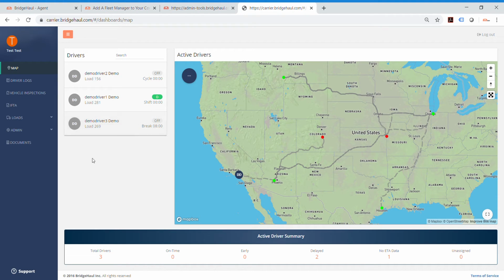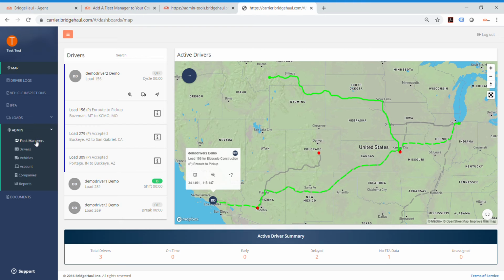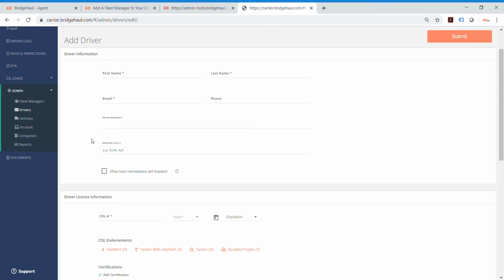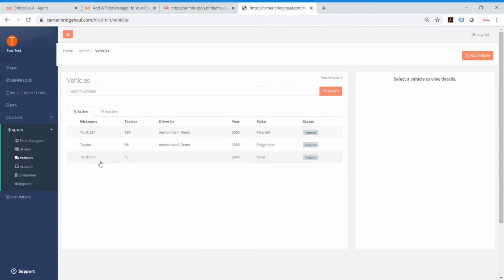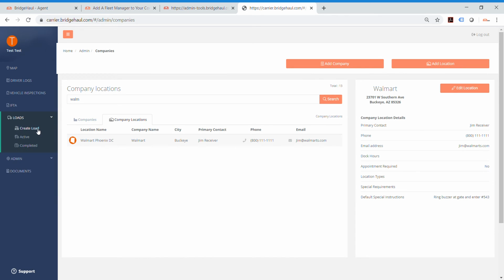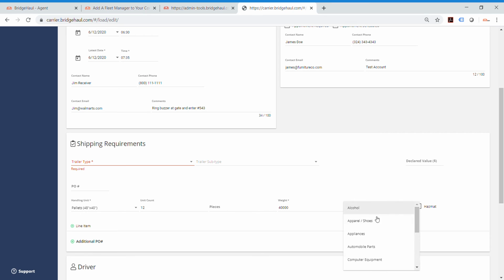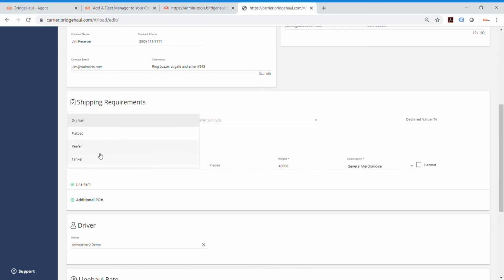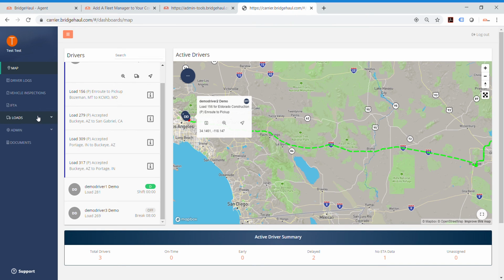BridgeHaul Carrier Fleet Management Overview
This video provides a high level overview of how to navigate the carrier fleet management dashboard.  You will learn how to add fleet managers, drivers, customers and dispatch loads.